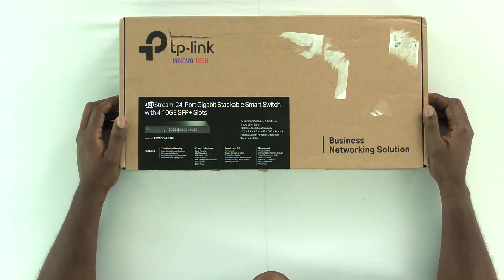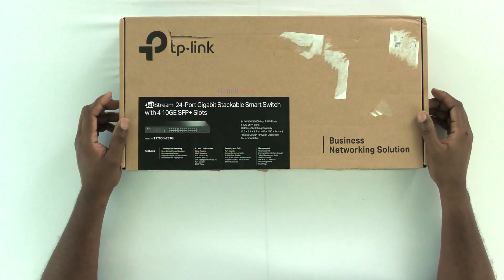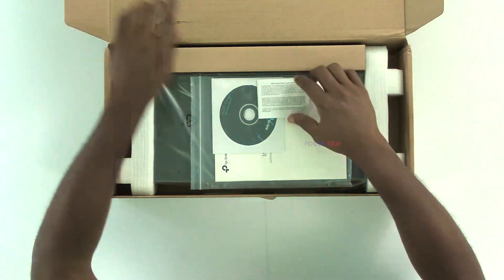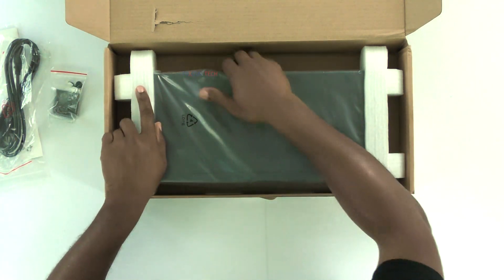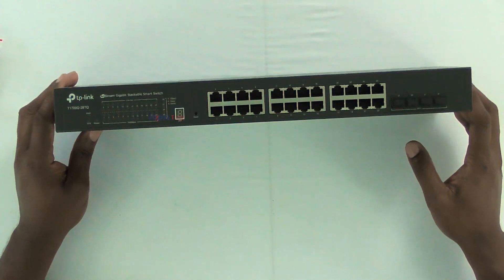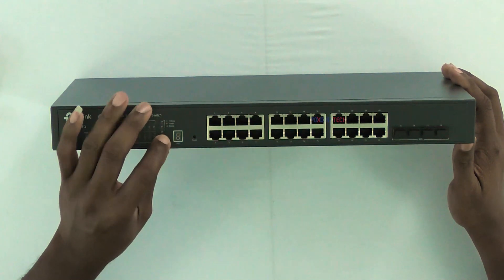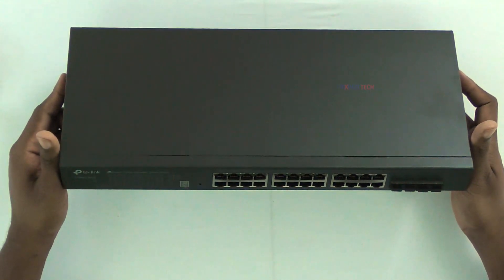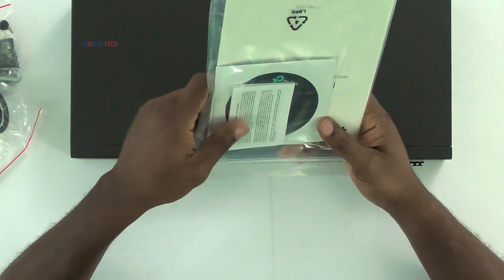TP-LINK T1700G-28TQ JetStream 24-Port Gigabit Stackable Smart Switch with 4 10GE SFP+ Slots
TP-Link 24 Port Gigabit Switch | Smart Managed Switch with 4 10GE SFP+ Slots | Stackable | Lifetime Protection | Support QoS, IGMP and Link Aggregation | IPv6 and Static Routing (T1700G-28TQ) .

True physical stacking supports up to 6 units and 40Gbps bi-directional bandwidth for high scalability and efficient redundancy
10G SFP+ ports for stacking and/or uplink, providing support for high-bandwidth applications for congestion relief and smooth data delivery
L2+ feature, Static Routing help route internal traffic for more efficient use of network resources
Advanced security features include IP-MAC-Port Binding, ACL, Port Security, DoS Defend, Storm Control, DHCP Snooping, 802.1X, and Radius Authentication
IPv6 support provides dual IPv4/IPv6 stacking, MLD snooping, and IPv6 neighbor discovery
WEB/CLI managed modes, SNMP, RMON, and Dual Image enhance management